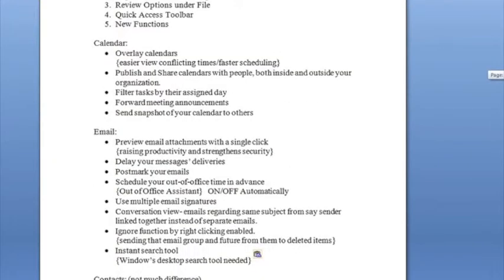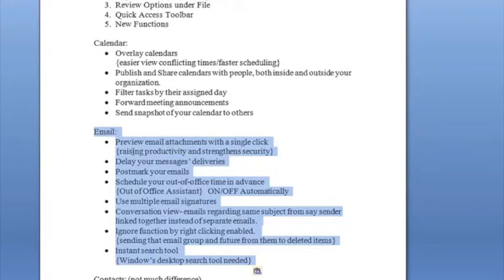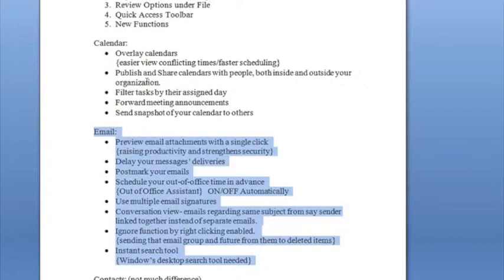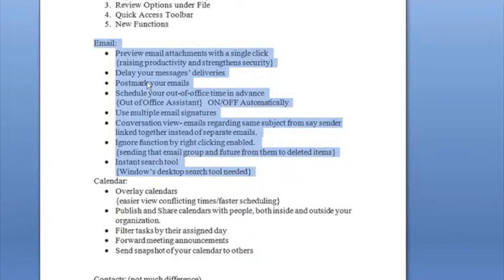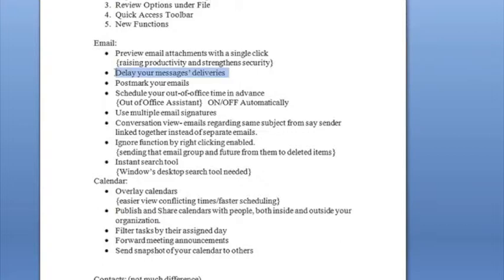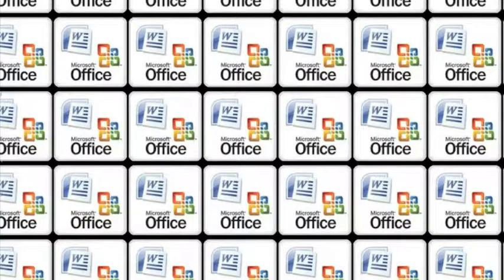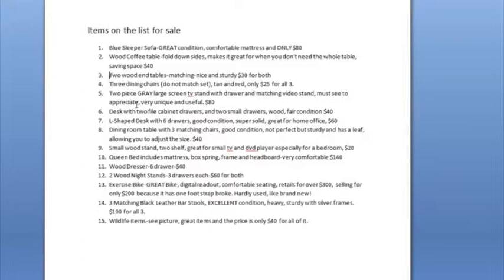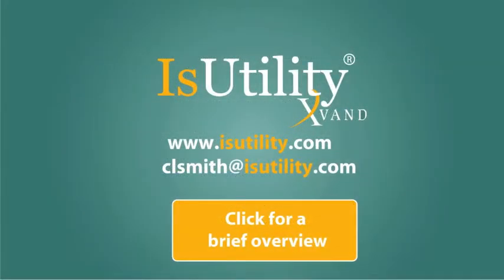Word Editing Shortcut (Houston Computer Services Tech Tip)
- Time saving tip when editing in Microsoft Word

Anyone who aspires to excellence must write and revise, write again and revise again, to produce anything of quality.

Whether it's a business letter or a proposal, we're constantly cutting and pasting. A sentence here. A paragraph there. It's all part of the editing process.

Have you ever had to repeat this process because it still didn't look just right?

Houston IT consulting expert Cheryl Smith shares a tip on how to preview your edit without cutting and pasting.

To move a sentence to another location in a word document
            Click in front of the sentence by placing your cursor there.
            Press the ALT key, Shift key and use your up/down arrows to move the sentence.

This can be done with whole paragraphs too:
Highlight the paragraph you would like to move:
Press the ALT key, Shift key and use your up/down arrows to move the entire paragraph to your desired locations